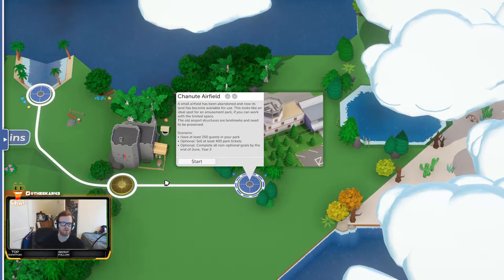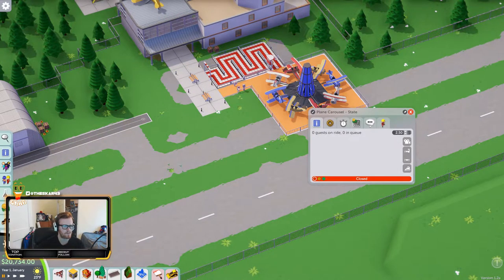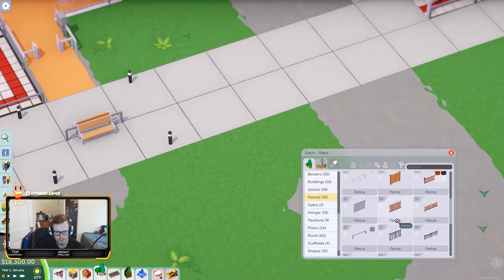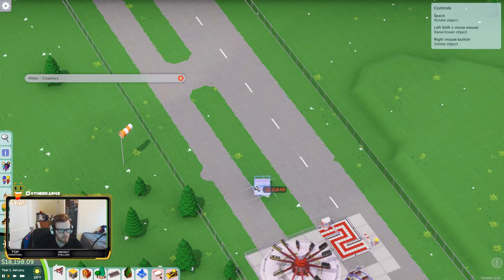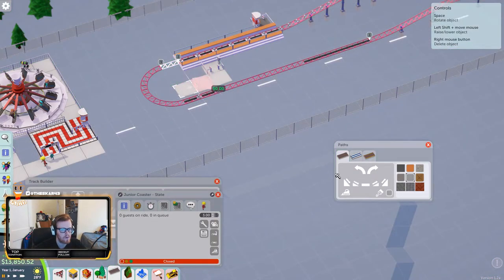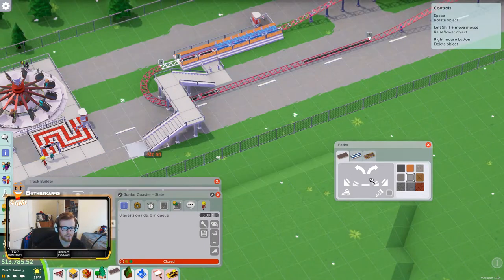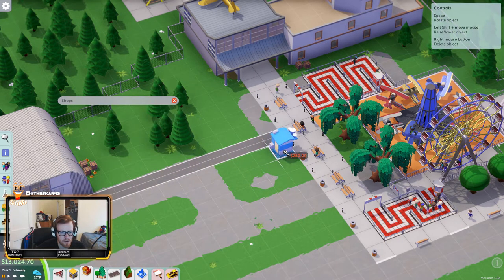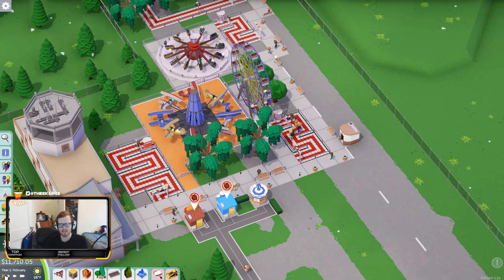Parkitect Chanute Airfield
in this video we playthrough the second scenario in parkitect campaign. In the Chanute airfield we are tasked to get 250 guests and sell 400 park tickets by june of year 2. From what ive played for parkitect campaign this is the most interesting since its a narrow space to build a park and hit these goals. Hope you enjoy this Parkitect Chanute Airfield playthrough this is part 1 of 3 so expect to see more of this awesome gameplay